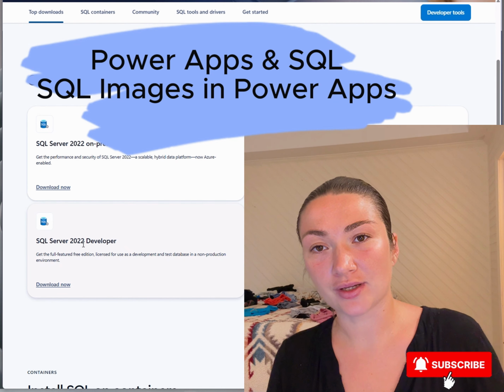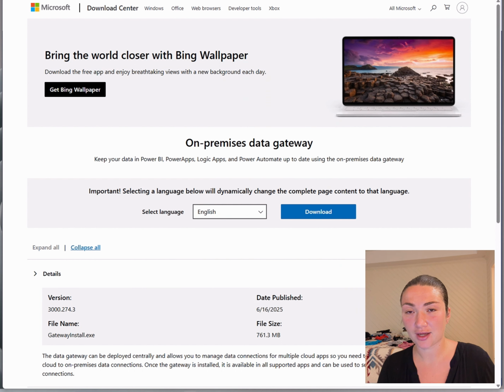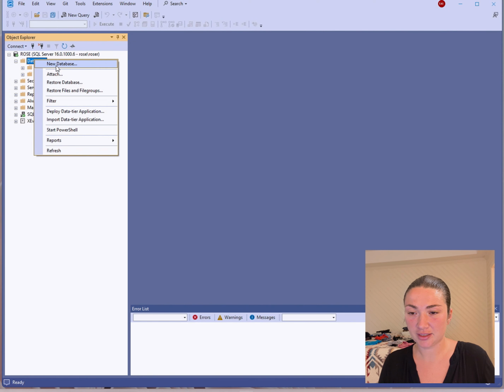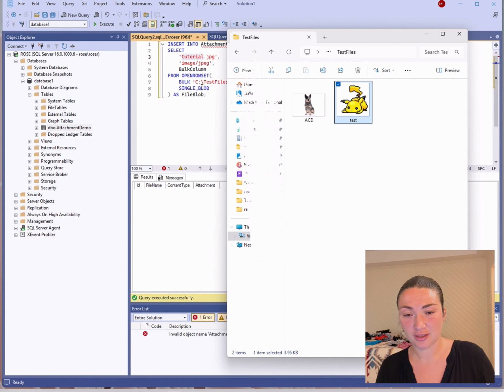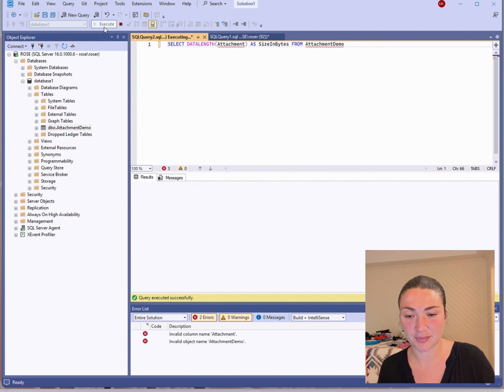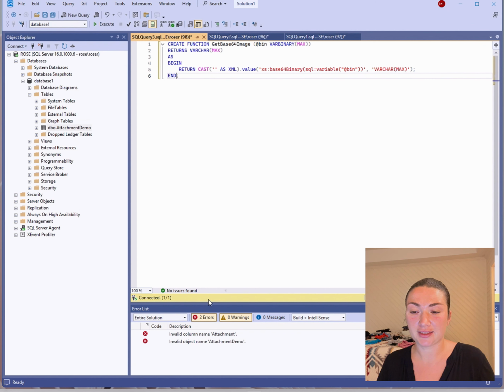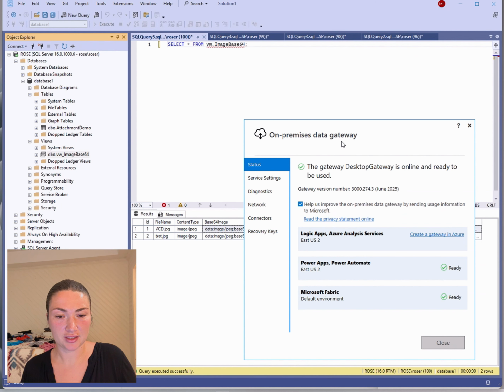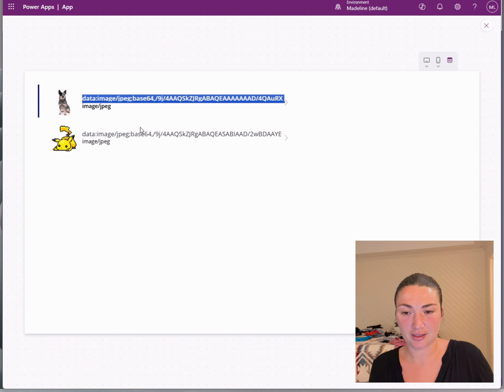Power Apps + SQL Server Tutorial: Display Images from Binary Data (Base64)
In this step-by-step Power Apps tutorial, I’ll show you how to store images in SQL Server as binary (varbinary) and display them in Power Apps using Base64 encoding — no external hosting or SharePoint needed.

This video walks you through:
0:00 Intro
0:12 Setup and Requirements
1:25 Talk About Troubleshooting My Server
1:55 Logging In To SQL
2:11 Create New Database
2:23 Create New Table
2:57 Query to insert Images
4:07 Showing Size/Bytes of Images
4:53 Talking about Base64
5:25 Creating the View
5:45 Create a New Power App + Add Data
6:35 Add Gallery
7:15 Outro

🎓 Perfect for developers, analysts, and Power Platform learners who want to integrate SQL Server with Power Apps and understand Base64 image rendering.

🔐 Note: SQL Server is a Premium connector, and you'll need the On-Prem Gateway to connect local databases to Power Apps.

👉 If you're stuck, check the timestamps or ask your questions in the comments!

Power Apps SQL Server image
Display image from SQL in Power Apps
Power Apps Base64 image
Store image in SQL PowerApps
SQL Server varbinary Power Apps
PowerApps tutorial SQL
Power Apps image gallery SQL
How to connect SQL to Power Apps
Openrowset image SQL
Base64 PowerApps image
PowerApps SQL Gateway tutorial